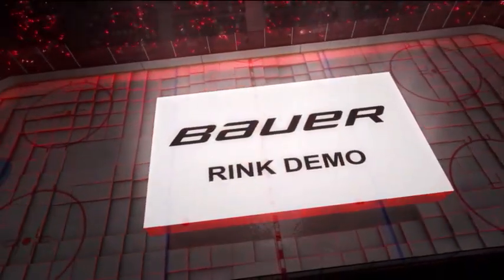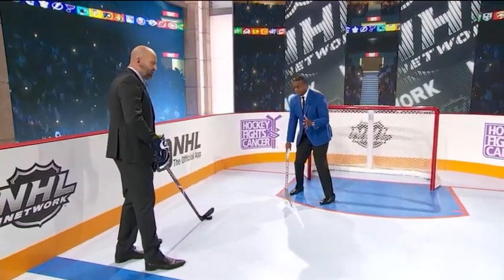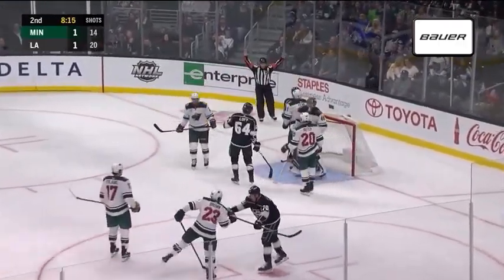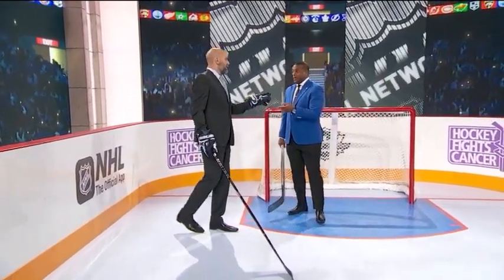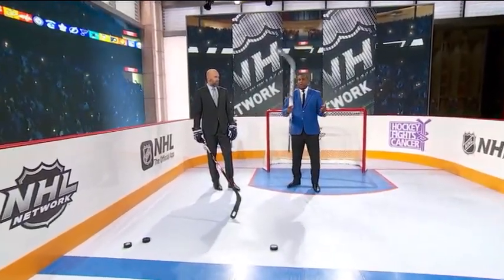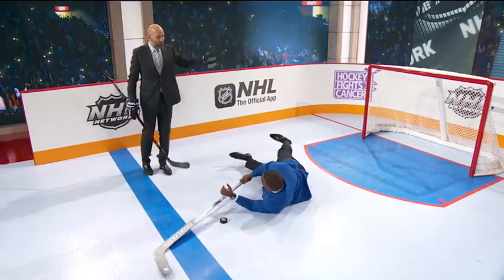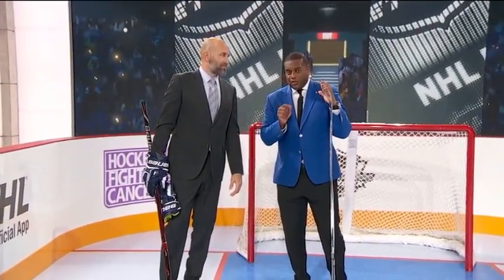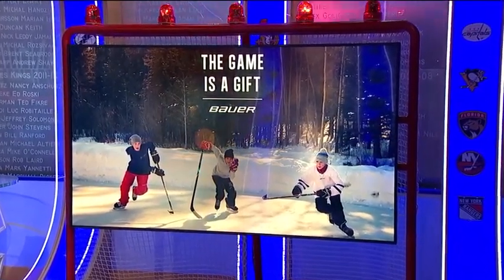Poke Check Demo - NHL Tonight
How do you execute a poke check? Mike Rupp and Kevin Weekes break it down.